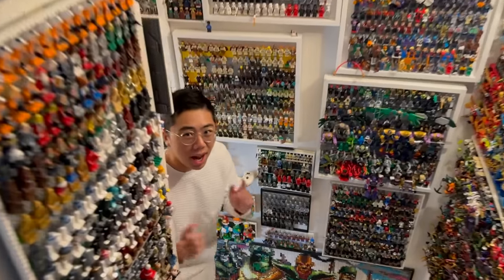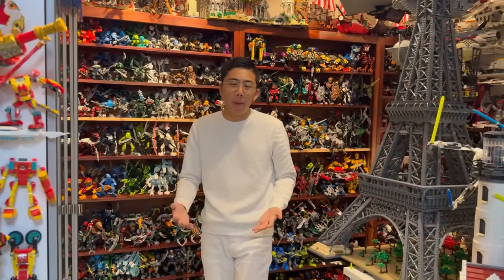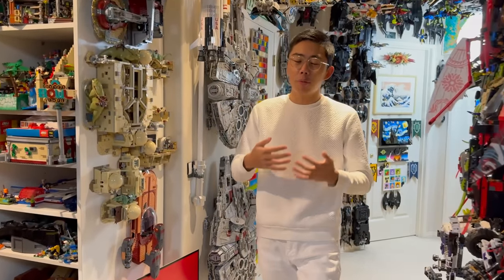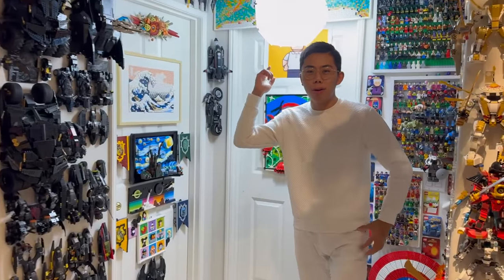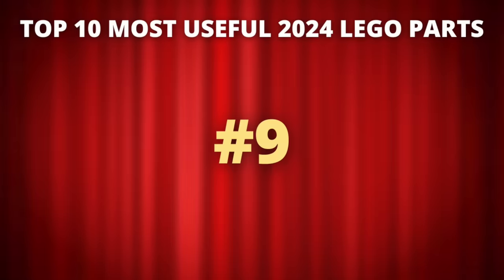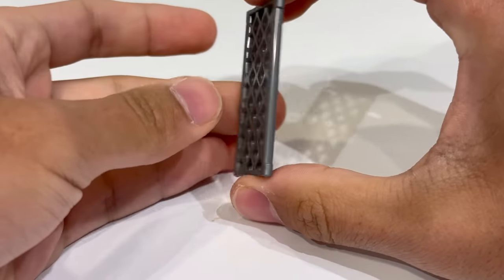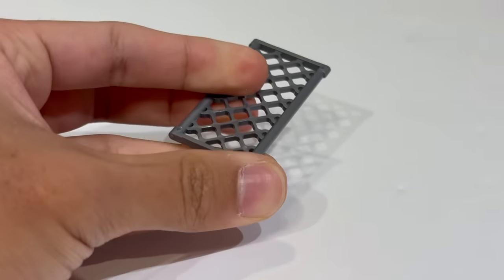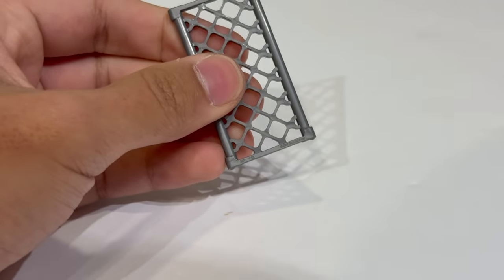Top Ten Most USEFUL New LEGO Parts! January 2024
Join us as we check out some of the most useful and interesting new LEGO parts, released in January 2024!

Special thanks to the amazing New Elementary, my source for in-depth looks at new LEGO elements!

1. Prosthetic Hand with Bar Holder
    1. Comes in 42621 Heartlake City Hospital
    2. ID 5059, Dark Azure
2. Brick Special 1 x 2 with Rotation Joint Pin
    1. Comes in 71808 Kai’s Fire Mech, 71807 Sora’s Tech Mech, 71806 Cole’s Earth Mech
    2. ID 4920, White
3. Brick Round Corner 3 x 3 Macaroni with 2 Studs
    1. Comes in 42604 Heartlake City Shopping Mall (Clear), 42639 Andrea’s Modern Mansion and 60414 Fire Station with Fire Truck (White)
    2. ID 5152, White and Clear
4. Technic Knob Wheel 45° Offset
    1. Comes in 42167 Mack LR Electric Garbage Truck
    2. ID 5405, Light Bluish Gray
5. Plate Special 2 x 2 with Horizontal T-Bar Underneath
    1. Comes in 42620 Olly’s and Paisley’s Family Homes, 76282 Rocket & Baby Groot, 31145 Red Dragon
    2. ID 5066, Dark Bluish Gray
6. Plant, Leaves Stacked 4 x 5 x 1 2/3
    1. Comes in
        1. BRIGHT GREEN
            1. Heartlake City Hospital 42621, Aurora's Forest Playground 30671, Farm Animal Vet Clinic 42632, Vintage Fashion Store 42614, Heartlake City Hospital Ambulance 42613
        2. FLAME YELLOWISH ORANGE
            1. 42601 Hamster Playground
        3. LAVENDER
            1. 42620 Olly’s and Paisley’s Family Homes
    2. ID 5058
7. Plant, Fern 3 x 4 x 2
    1. Comes in 42639 Andrea’s Modern Mansion
    2. ID 5151, Lime
8. Panel 6 x 5 x 3 1/3 Curved Top
    1. Comes in
        1. WHITE
            1. 60433 Modular Space Station
        2. TRANS-CLEAR
            1. Heartlake City Hospital 42621
        3. TRANS-PURPLE
            1. 42605 Mars Space Base and Rocket
        4. TRANS-BLACK
            1. Space Base and Rocket Launchpad 60434, Command Rover and Crane Loader 60432, 42605 Mars Space Base and Rocket
9. Chain-Link Fence 4 x 6
    1. Comes in Police Prison Island 60419, Police Mobile Crime Lab Truck 60418, Police Speedboat and Crooks' Hideout 60417
    2. ID 5032, Silver
10. Minifig Neckwear, Cape
    1. Comes in 21257 The Devourer Showdown
    2. ID 5022, Dark Blue